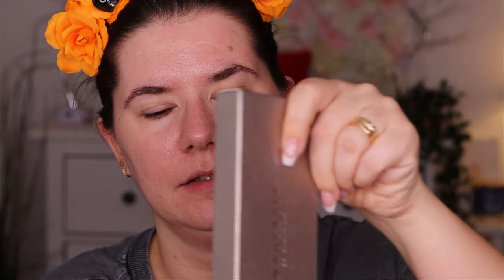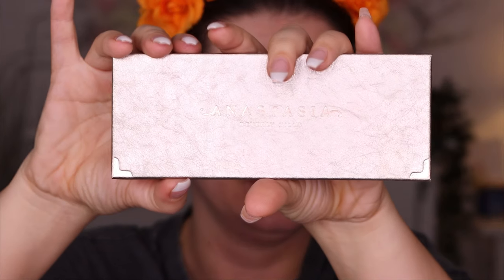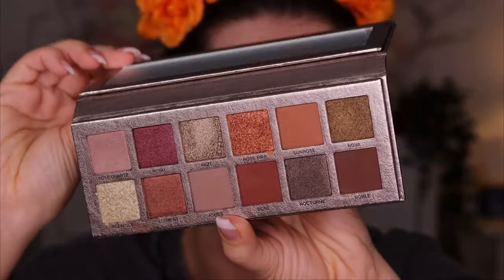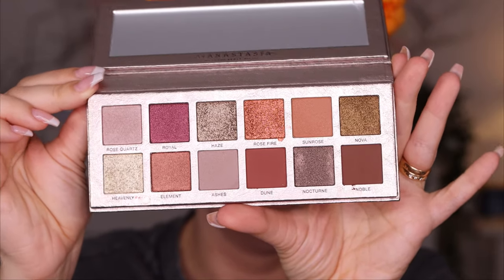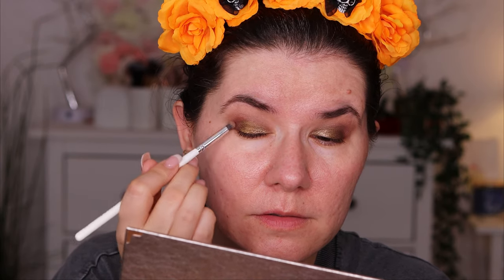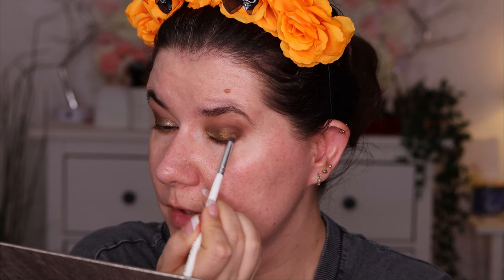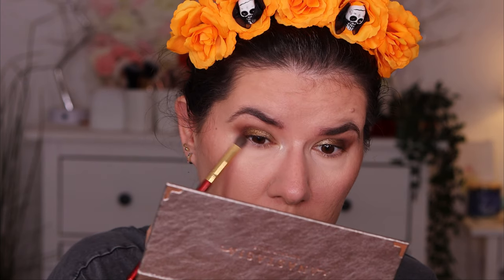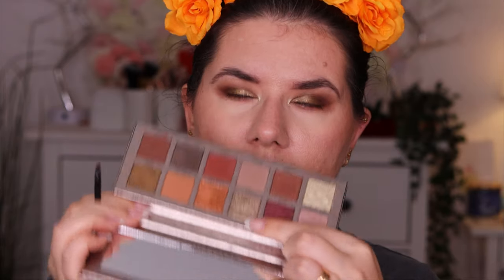PLT x Amrezy collection and other makeup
PLT x Amrezy

Svenska/Swedish